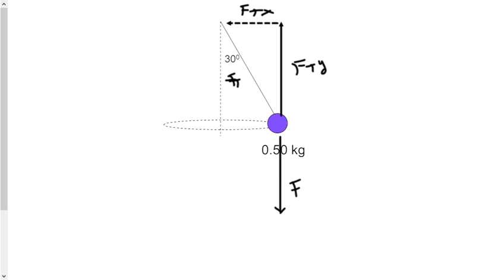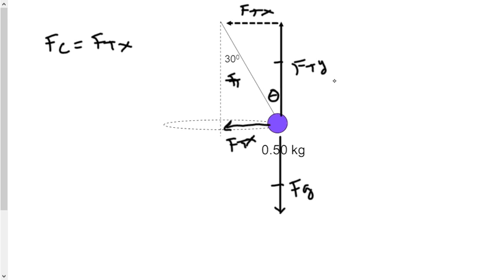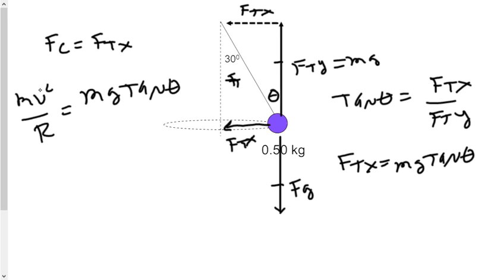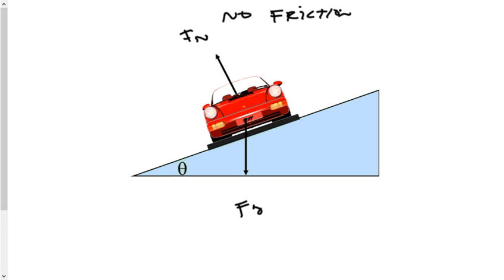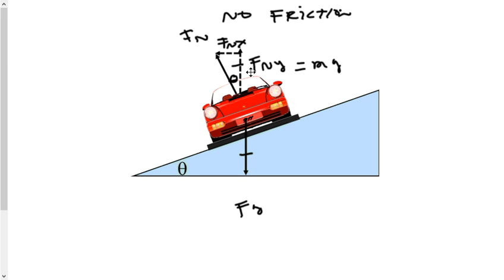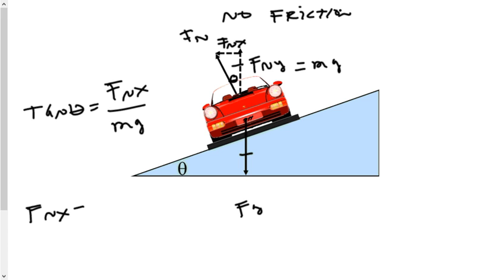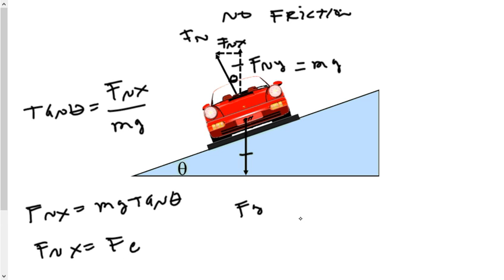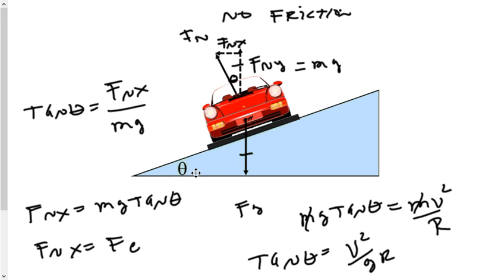A.P. Physics 1 Test Cram Video 15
This is a cram video that covers horizontal circle pendulums and banked curves.